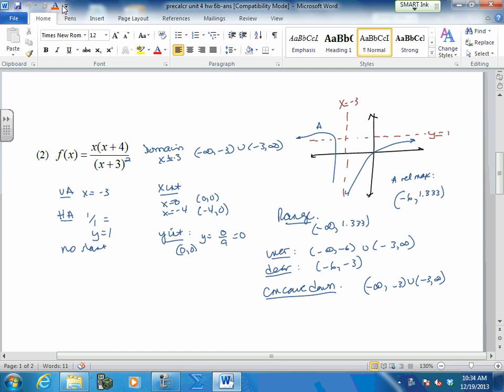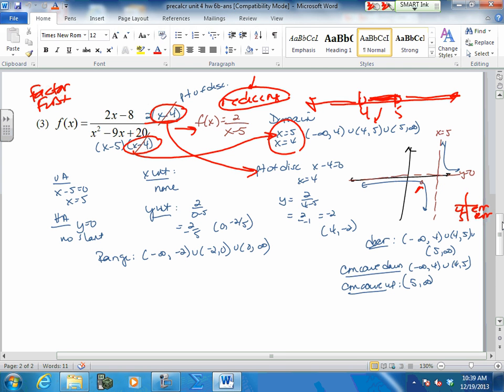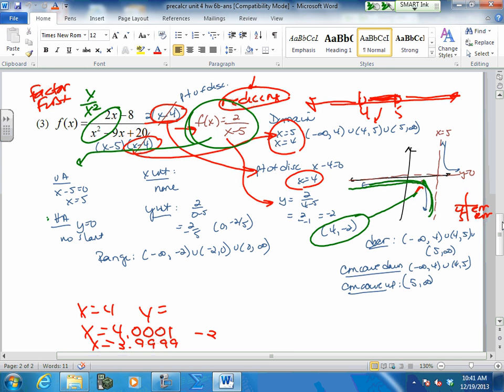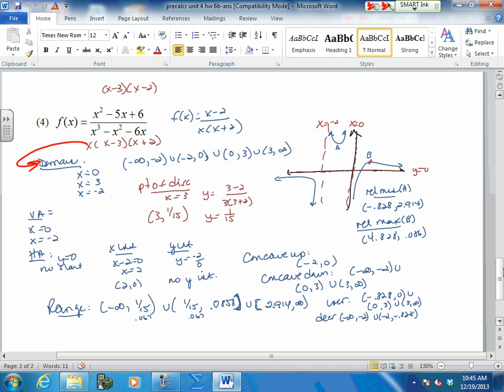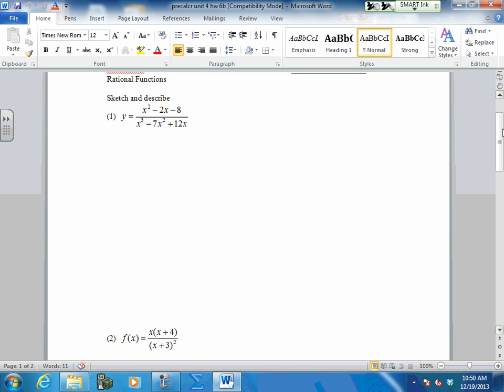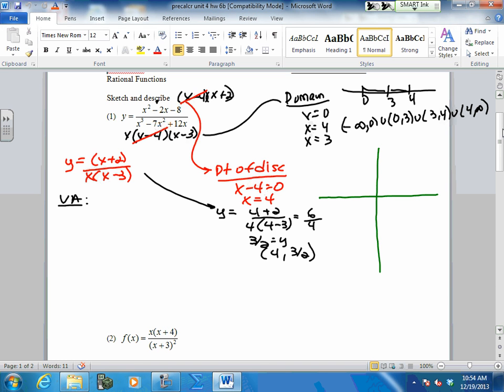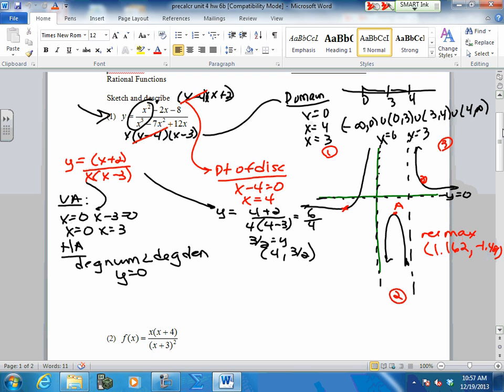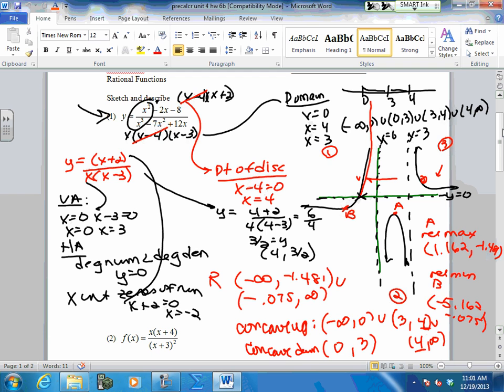December19 precalc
december 19 precalc